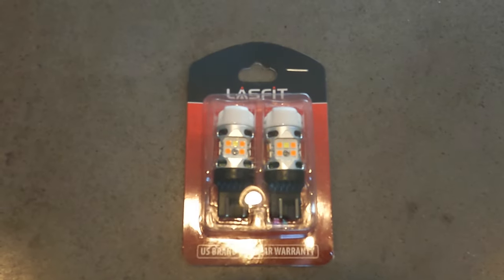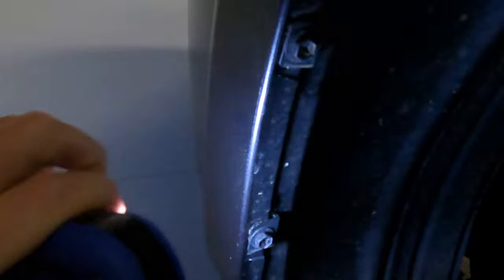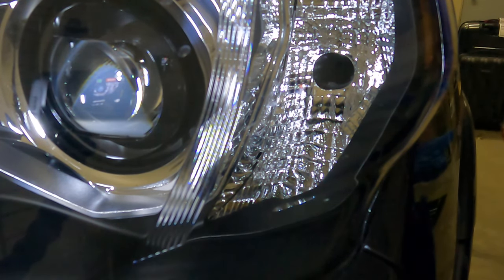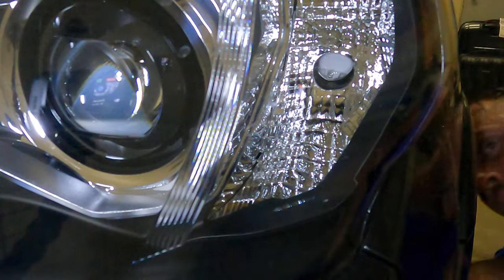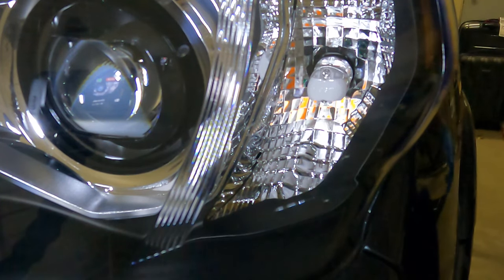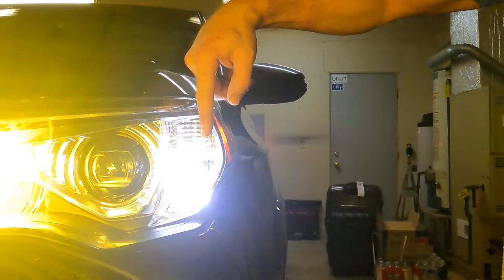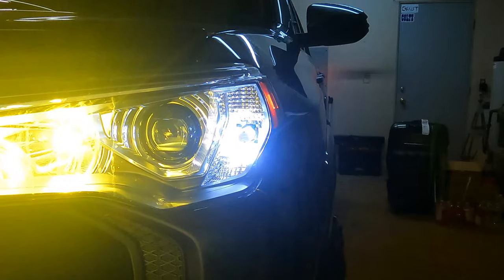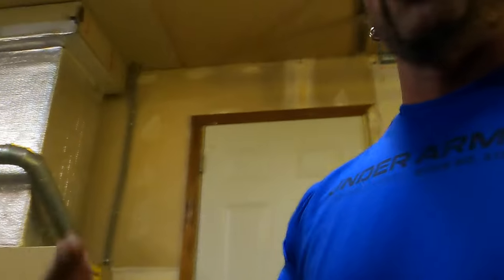Toyota 4Runner turn signal LED switchbacks install - Lasfit - No resistor - No hyper flashing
I found some turn signal LED switchback bulbs by Lasfit that I installed on my 4Runner. I did not need to use a resistor and there is no hyper flashing.